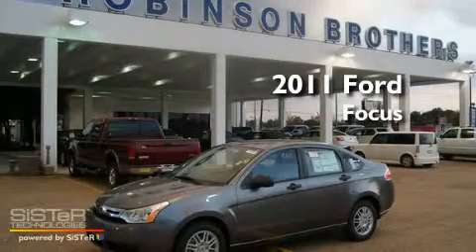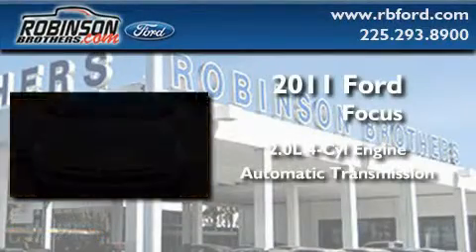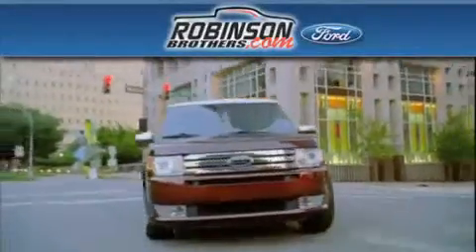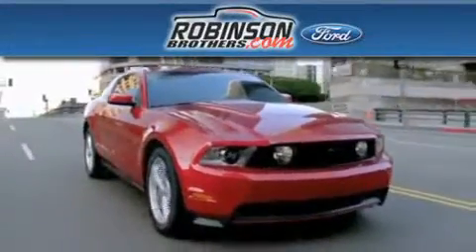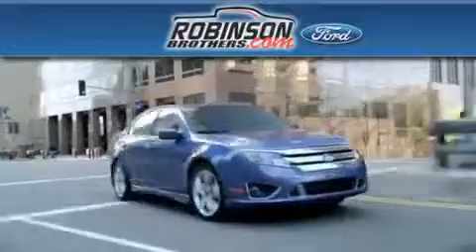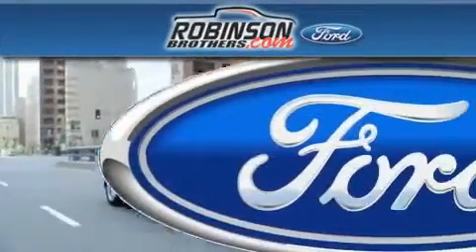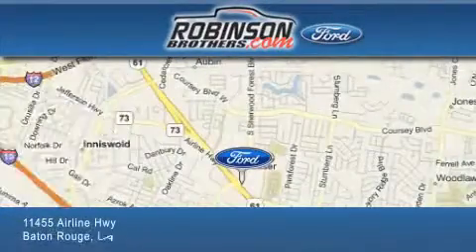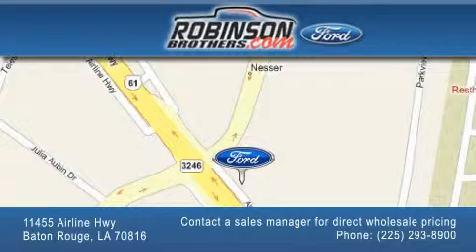2011 Ford Focus Baton Rouge LA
Year: 2011
 Make: Ford
 Model: Focus
 Engine: 2.0L I-4
 Trans.: automatic
 Exterior: Sterling Gray Metallic
 Miles: 1
 Interior: Medium Stone Cloth Seats
 Stock: